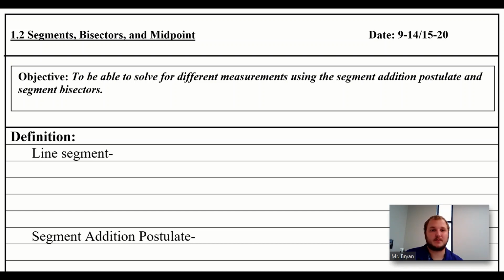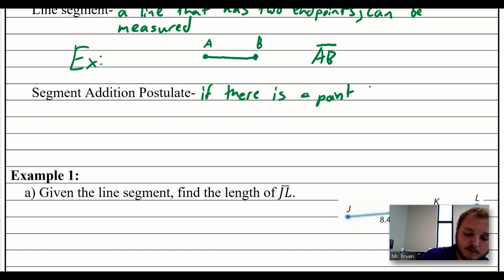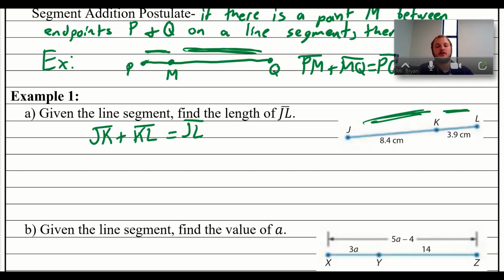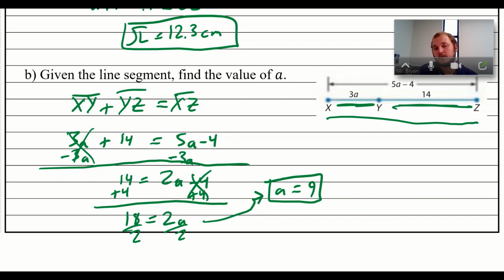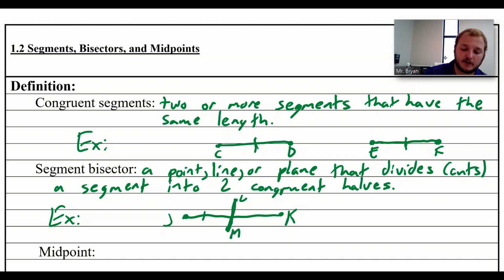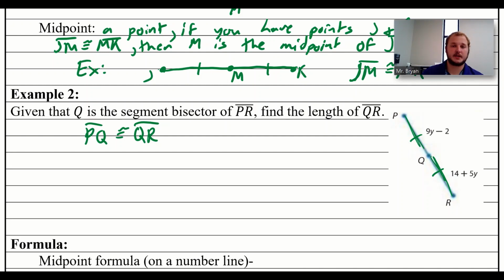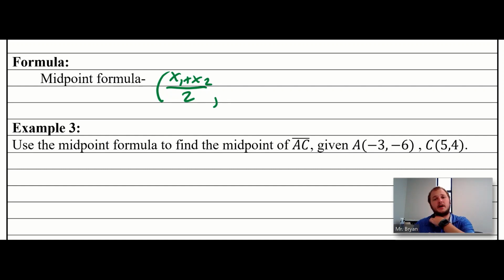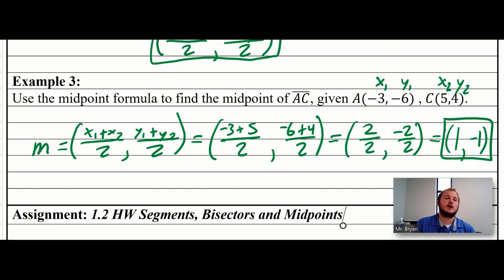1.2 Honors Video Notes